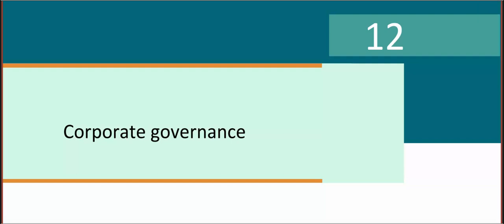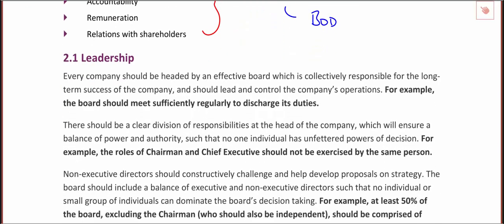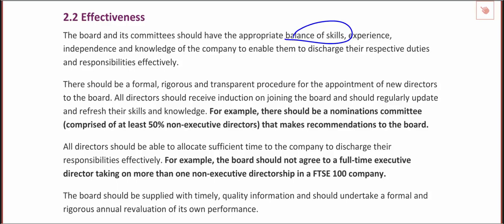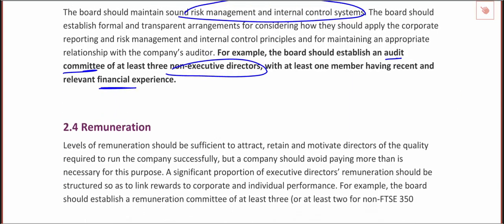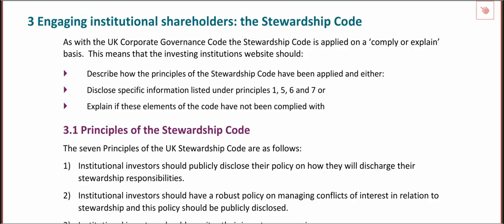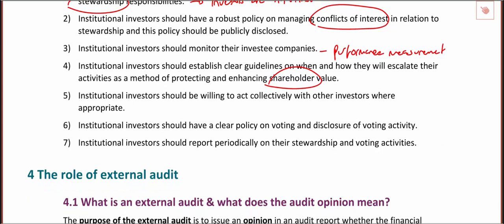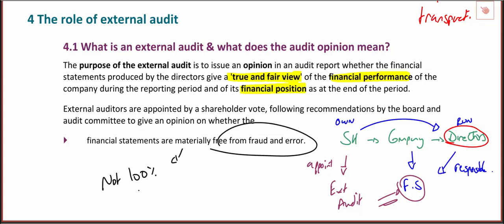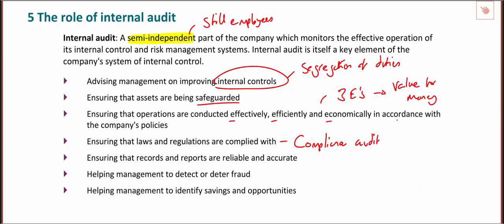Chapter 12 All sections 2